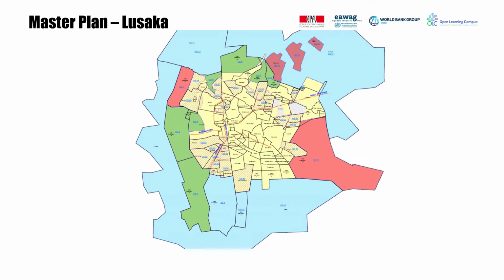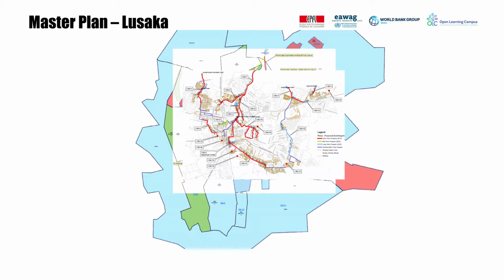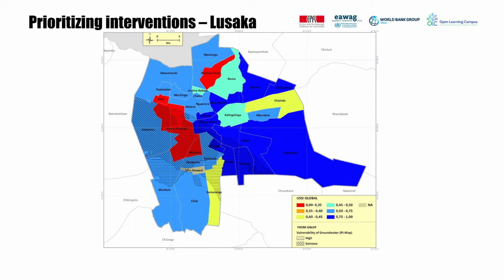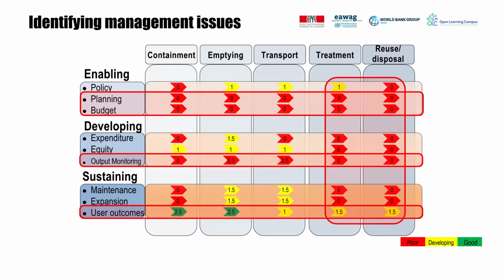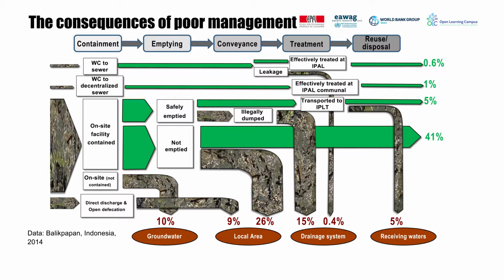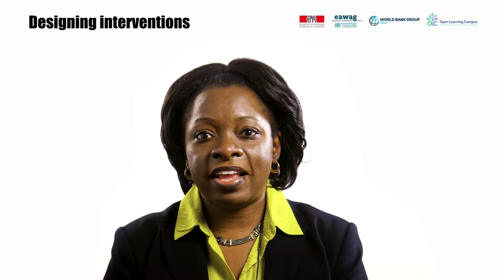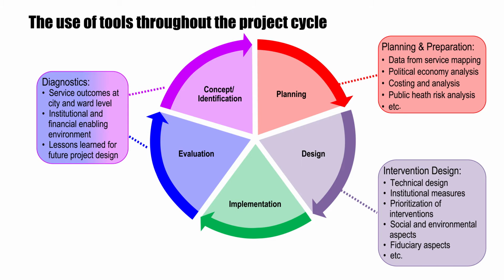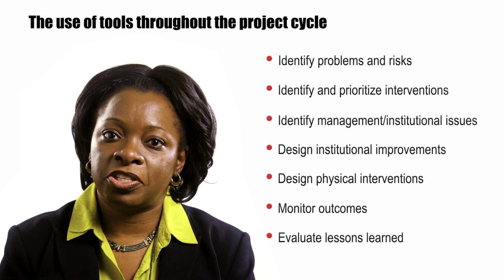Working within the project cycle